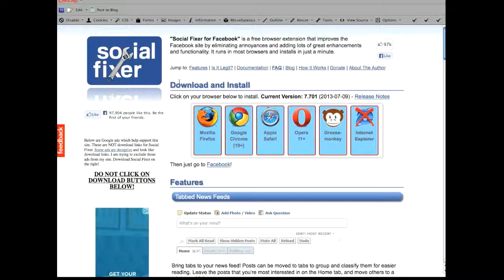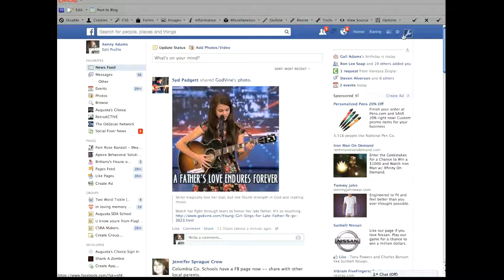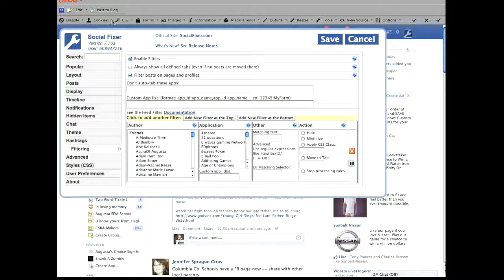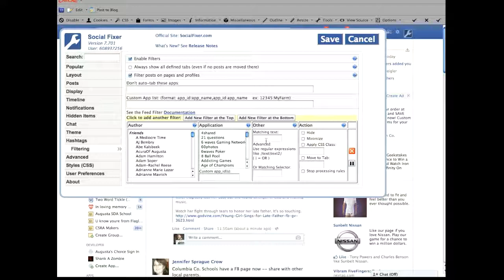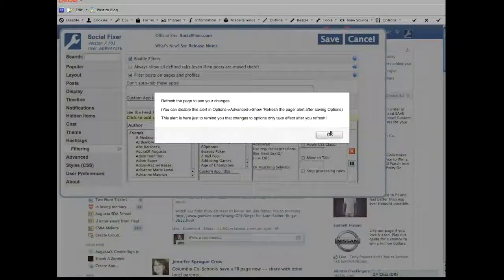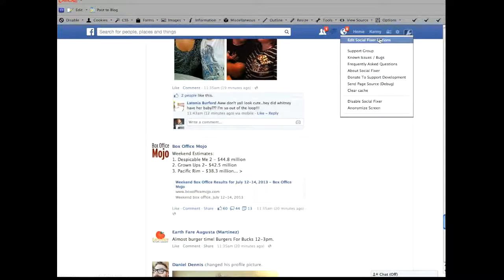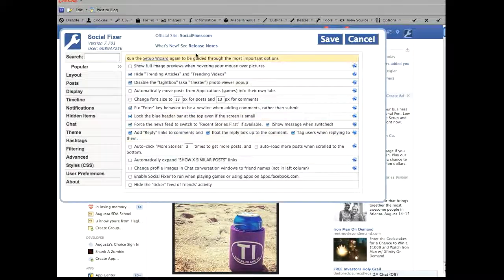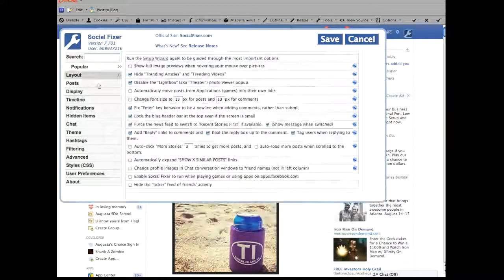Hide Unwanted Content On Facebook - Oddvlog Episode #7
With social media giving everyone a public platform to wax poetic, sometimes it can be overwhelming. Last night, the verdict was read and the fate of George Zimmerman was revealed to the public. Whether you agreed with the outcome or not, twitter and facebook exploded and the aftershocks are still being felt the next morning. Some of my friends asked if there was a way to filter these posts so they didn't have to see it come through their stream. Luckily, there's a pretty easy fix for this. This is the first in a series of screencasts that I will be doing featuring the browser plugin "SocialFixer".

Social Fixer works with Mozilla Firefox, Google Chrome (version 19+), Apple Safari, Opera (Version 11+), GreaseMonkey and ...um... internet explorer (we don't like to talk about him, really). This Screencasts showcases the filtering ability of SocialFixer and how fluid it works on the fly. Use it for a number of occasions. Have a question or feature you'd like me to discuss? Post a comment and we'll schedule it for the next few screencasts.